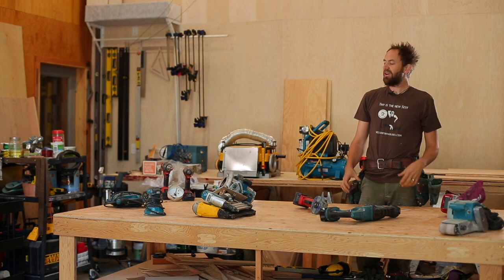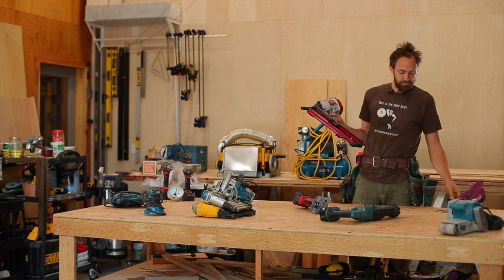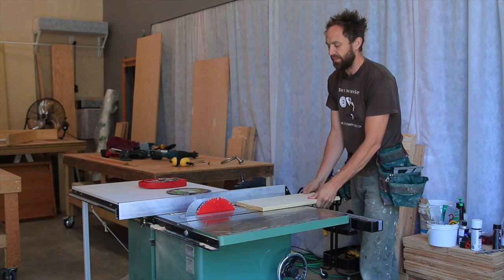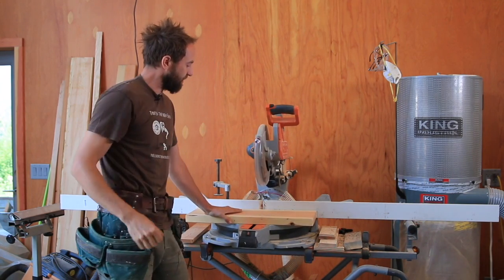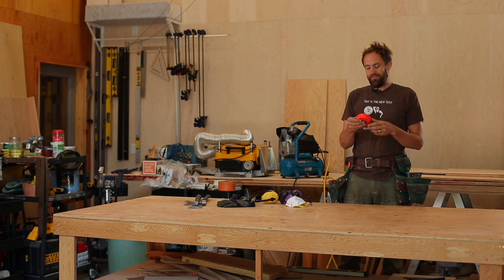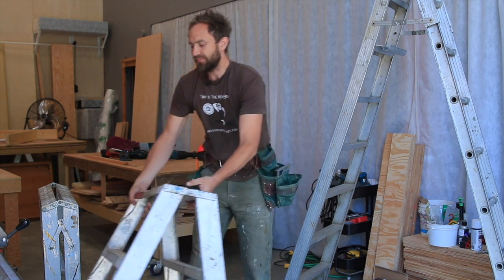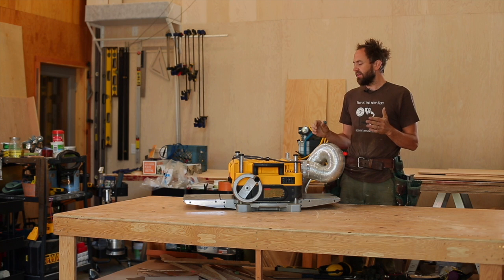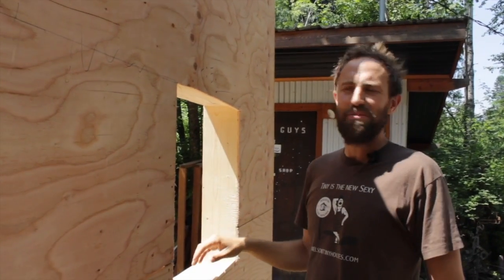Episode1 How to Build your own Tiny House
How to build your own Tiny House!   Episode 1 (Tools & Safety)
Seth Reidy of Nelson Tiny Houses shows you 12 power tools.
Rated in 2 different ways:   NECESSITY & DANGER LEVEL